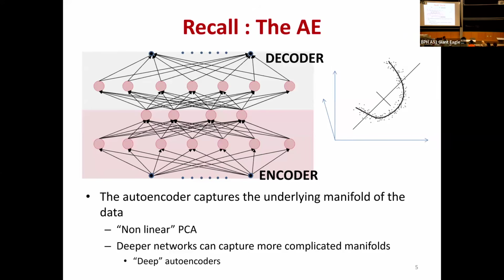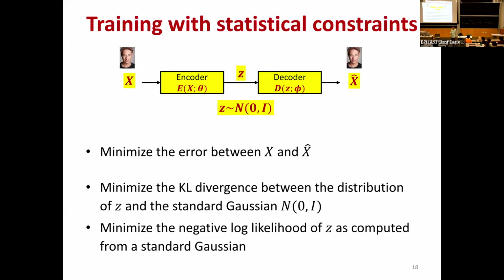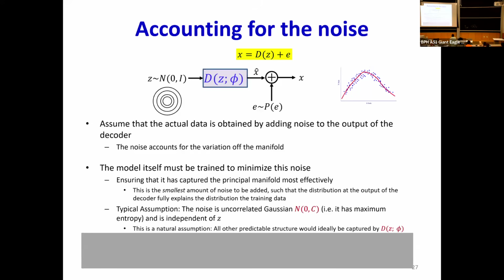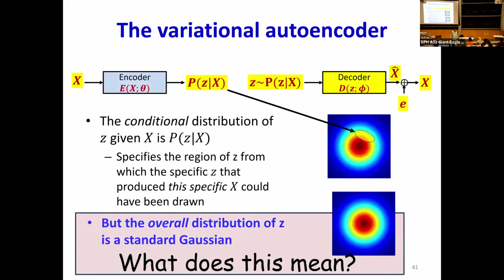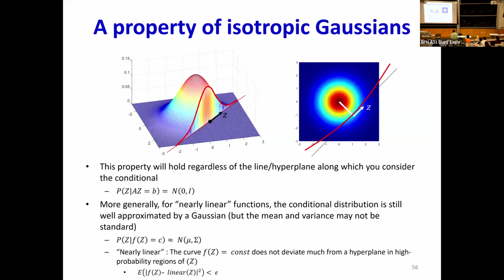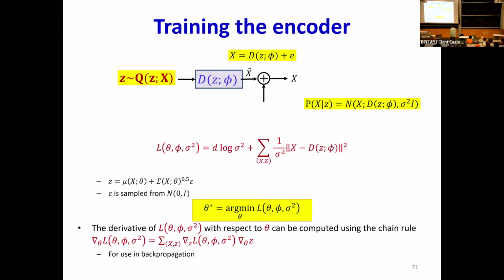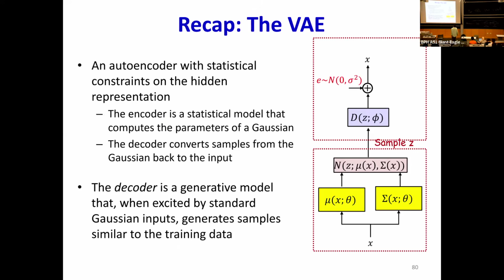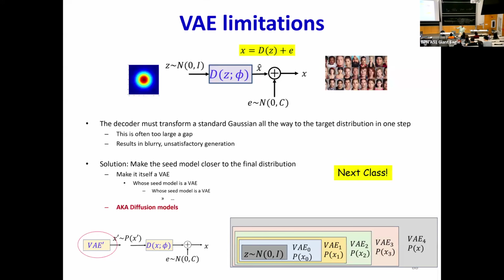CMU Introduction to Deep Learning 11785, Spring 2026: Variational Autoencoders